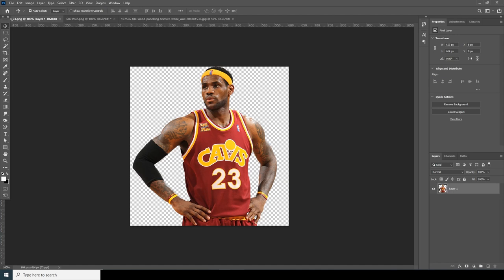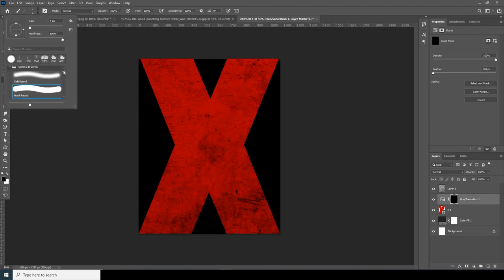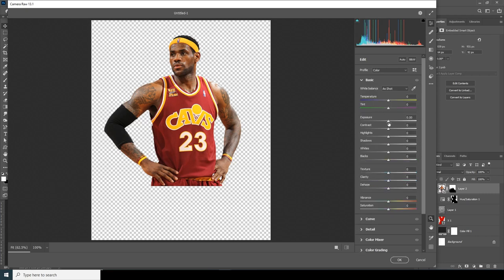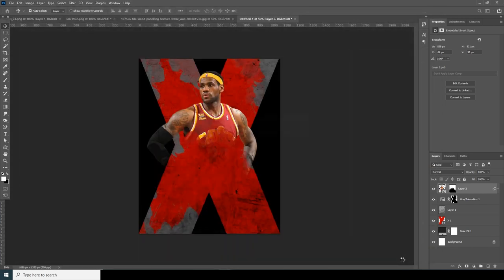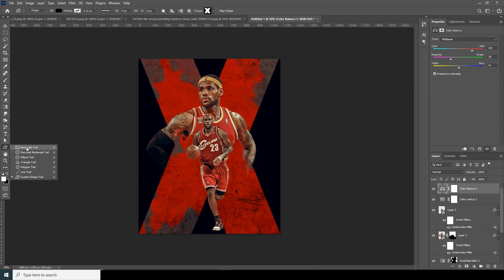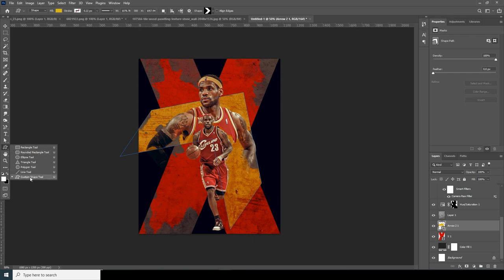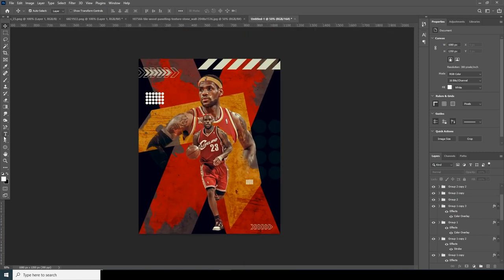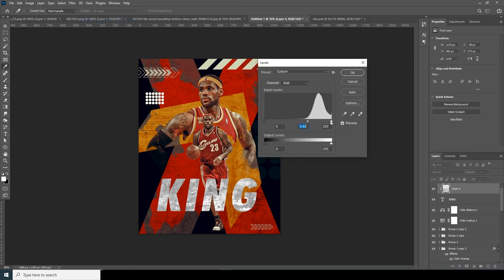Adobe Photoshop Tutorial l Sports Poster Design l NBA 2021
Adobe Photoshop Tutorial  Sports Poster Design  NBA 2021
Hi everyone ,
welcome to windy studio. In this tutorial we will be design a sports poster in Adobe photoshop. I am sure this will be a perfect photoshop beginners will to improve your photoshop skills and will add more professional look to your sports poster designs .